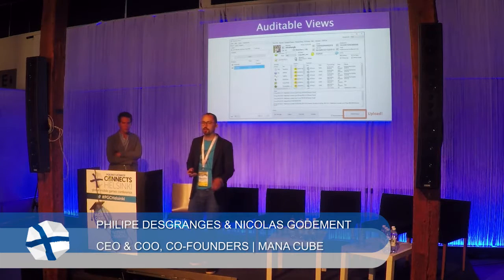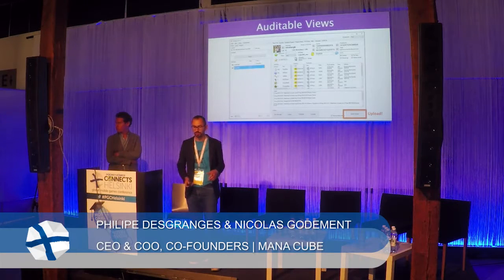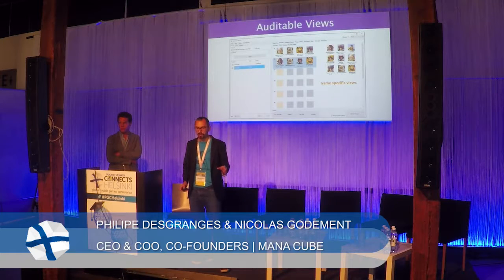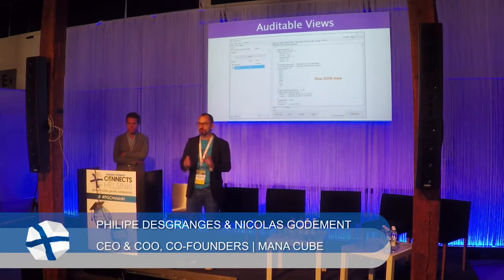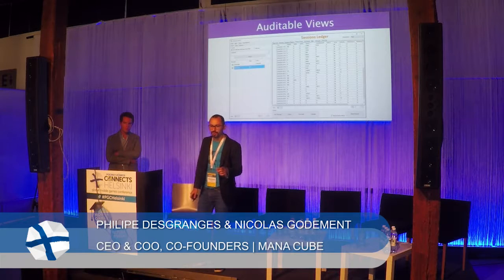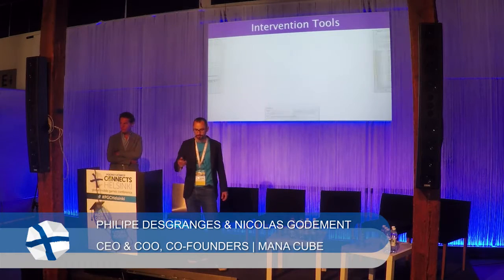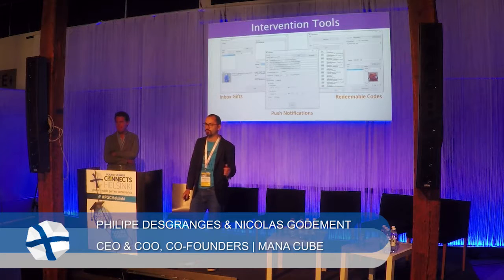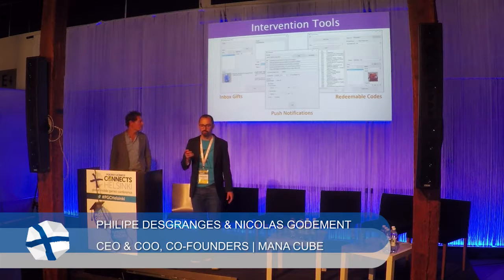How to delight players with amazing customer service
How Mana Cube runs customer service for its games.